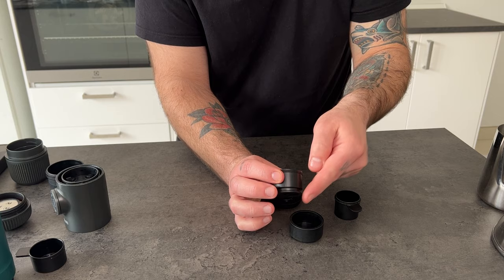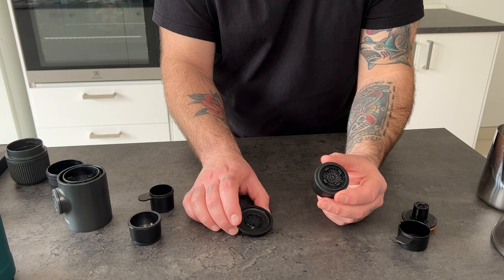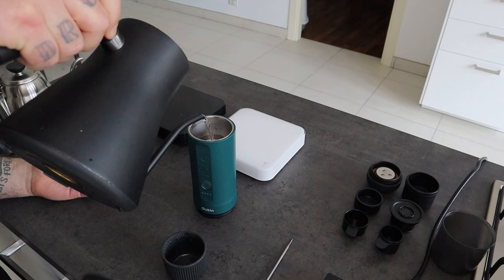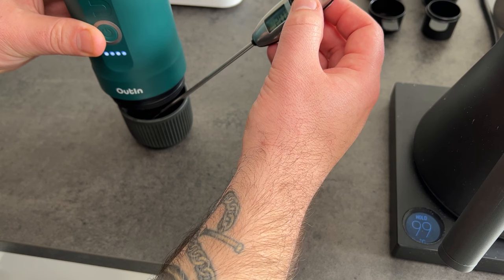OUTIN Nano VS WACACO Nanopresso - Which One Is The Best?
⚙️ COFFEE GRINDER
Comandante Hand Grinder (Amazon)
(more economic choice) Timemore Chestnut C2 (Amazon)
Breville Smart Grinder Pro (Amazon)

🫙 COFFEE CANISTER 🫙
Outpeak Vacuum Smart (Amazon)

💧 ELECTRIC KETTLE 💧
Fellow Stagg EKG (Amazon)
Brewista Artisan 1L (Amazon)

📷 MY RECORDING GEARS 📷
Camera (Amazon)
Light + Soft Box (Amazon)
Soft Box (Amazon)
Camera Tripod (Amazon)
Microphone (Amazon)
Light Tripod (Amazon)

In this video I'm comparing two similar portable espresso maker, the Outin Nano and the Wacaco Nanopresso. Which one produces the best espresso?

00:00 Intro
00:10 Main Difference
00:51 Size Difference
01:40 Composition
02:21 Capacity
04:20 Water Temperature Test
09:57 Brewing Comparison
12:00 Taste Comparison
13:50 Tips
15:10 Conclusion
17:28 Price Difference
17:46 Tell me your Thoughts